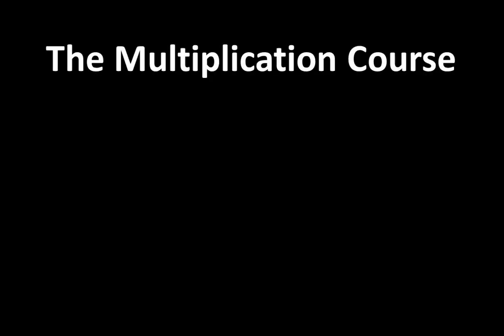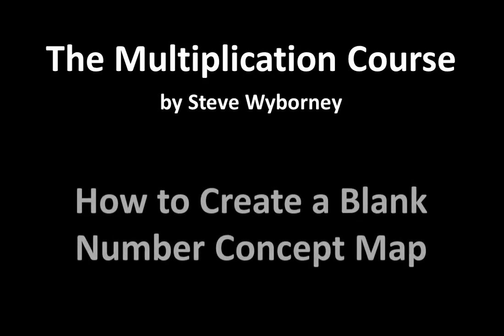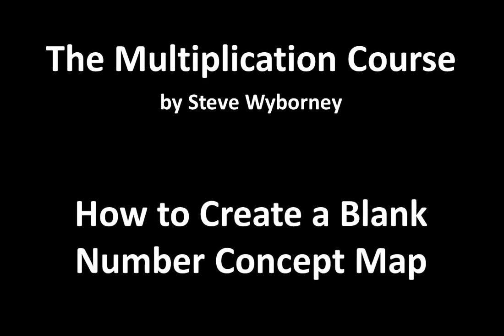Chapter 2 - Lesson 2: How to Create a Blank Number Concept Map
This short video will show how to create a blank number concept map.  You will use this map in the next video.